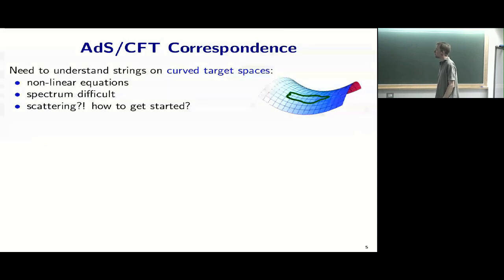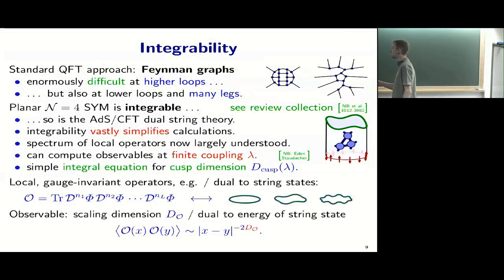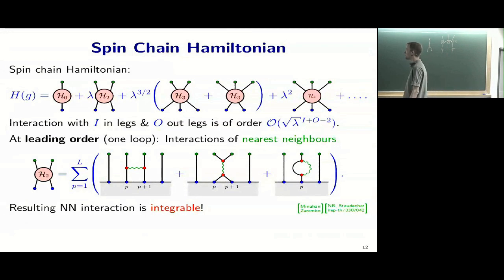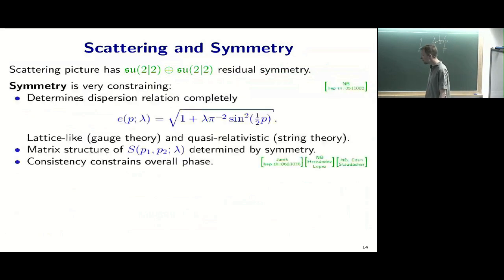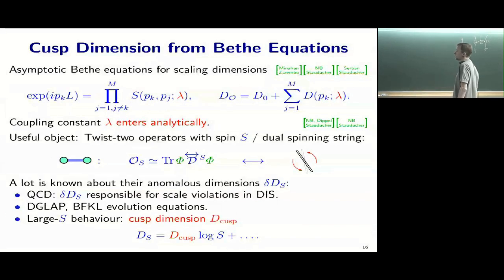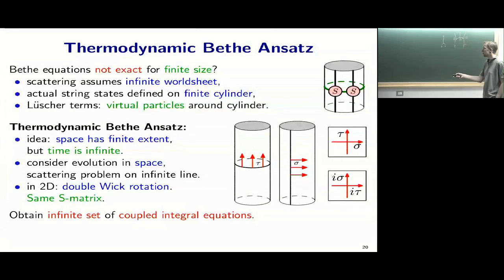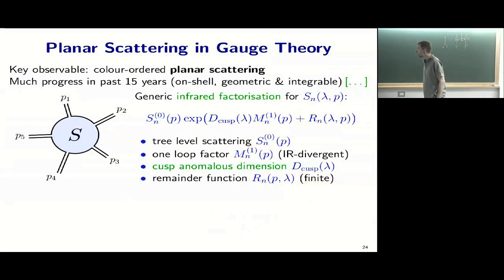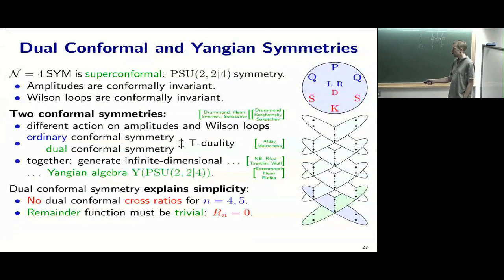Integrability in Planar AdS/CFT, Yangian Symmetry and Applications (Lecture 1) by Niklas Beisert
Integrability in Planar AdS/CFT, Yangian Symmetry and Applications

Speaker: Niklas Beisert (ETH Zurich)

Date: 13 May 2019 to 15 May 2019

Venue: Emmy Noether Seminar Room, ICTS Bangalore

Lecture 1: May 13, 2019 at 11:30 am

Lecture 2: May 14, 2019 at 11:30 am

Lecture 3: May 15, 2019 at 02:30 pm

Abstract:

In this series of talks, I will discuss aspects of the Yangian quantum algebra which underlies integrability in the context of the AdS/CFT correspondence in the planar limit. I will introduce a concrete notion of Yangian symmetry for N=4 supersymmetric Yang–Mills theory and show that it holds true. I will then present some applications for scattering amplitudes, correlation functions and Wilson loops.

0:00:00 Integrability in Planar AdS/CFT: Yangian Symmetry and Applications (Lecture 1)
0:01:17 Introduction and Overview
0:03:56 1. Cast of Characters
0:04:10 AdS/CFT Correspondence
0:06:14 Strings on Ads5 X S5
0:07:26 N = 4 Super Yang-Mills Theory
0:09:40 Planar Limit
0:11:45 Integrability
0:15:22 II. Planar AdS /CFT Spectrum
0:15:32 From Gauge Theory to Spin Chains
0:17:47 Spin Chain Hamiltonian
0:29:31 Bethe Ansatz & Scattering
0:32:34 Scattering and Symmetry
0:38:17 Bethe Equations
0:42:27 Cusp Dimension from Bethe Equations
0:47:55 Weak / Strong Expansion
0:48:40 Finite-Coupling Interpolation
0:50:45 Thermodynamic Bethe Ansatz
0:53:29 Techniques and Applications
0:56:05 Charted Territory
0:58:14 lll. Integrability and Dual Conformal Symmetry
0:59:00 Planar Scattering in Gauge Theory
1:05:28 Planar Scattering in String Theory
1:07:25 Null Polygonal Wilson Loop
1:08:18 Dual Conformal and Yangian Symmetries
1:11:57 Wrap Up: IV. Various Achievements